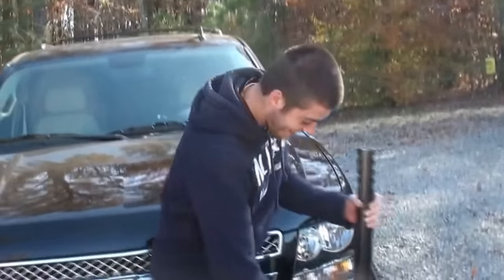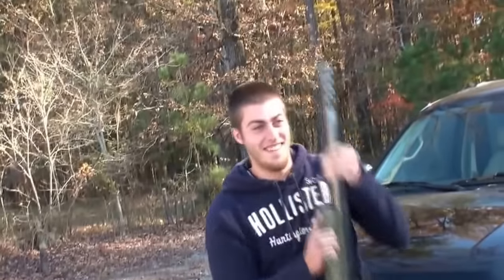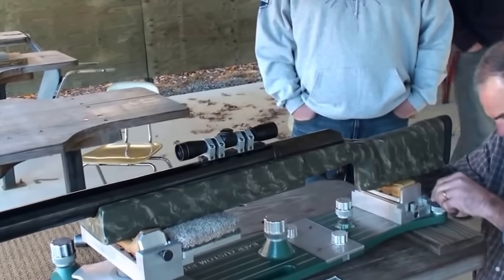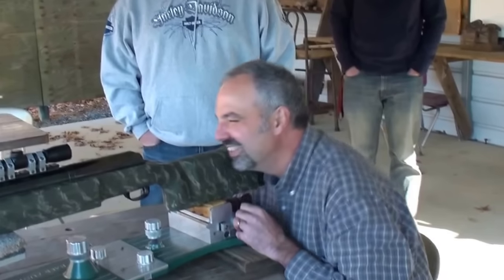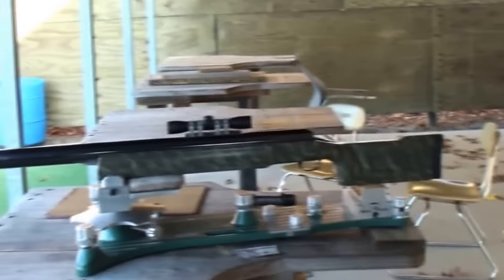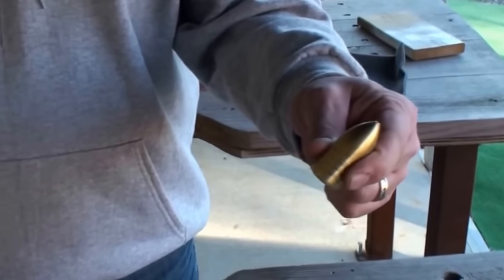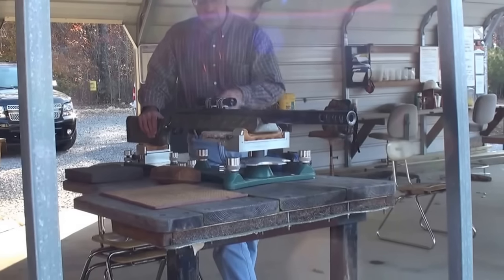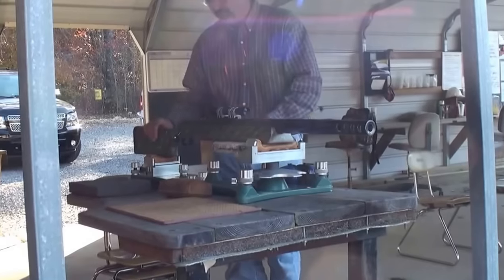The Guys from Knight Rifles Americas Muzzleloader Shoot the 950 JDJ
Gun company displays largest-caliber rifle ever created with bullets that cost $40 a piece
The .905-caliber rifle fires rounds about 2,100 feet per second
The gun also has 2,777 foot-pounds of recoil energy, which essentially makes it as powerful - and gives it about as much 'kick' - as firing 10 .30-6 rifles at the same time.
The company has only produced three of the uber-powerful rifles